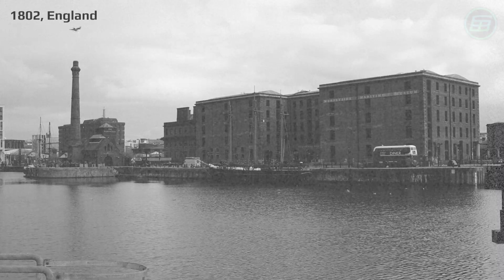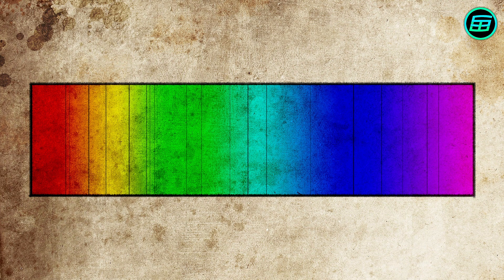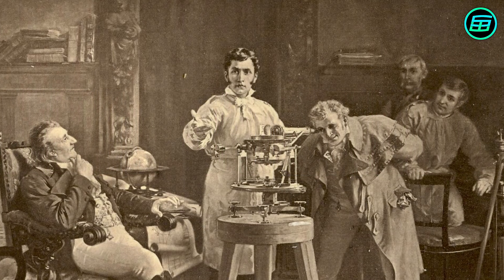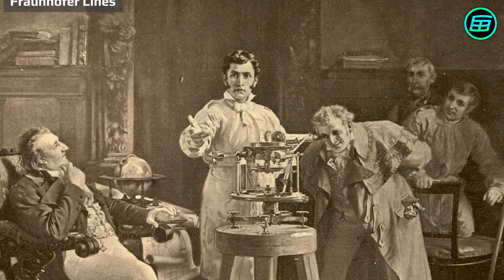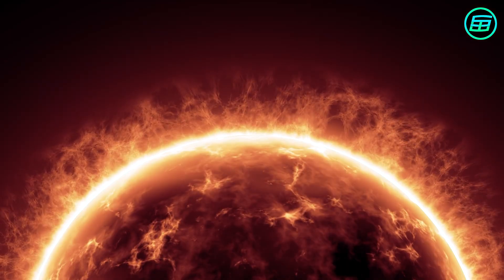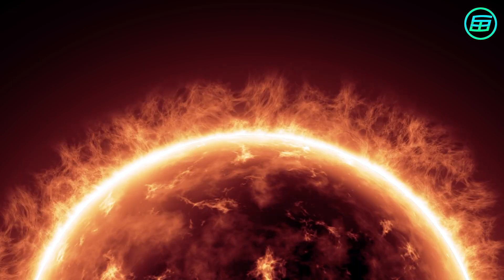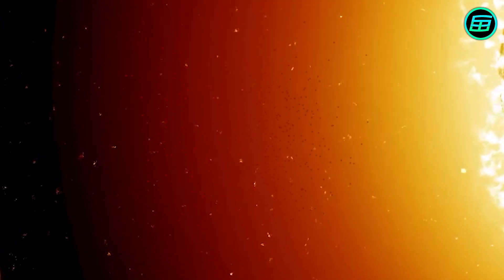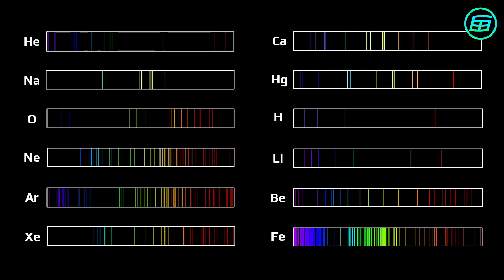How do astronomers (easily) know the composition of stars? (Fraunhofer Lines)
What are the Fraunhofer lines? Who discovered them? Why are they so important?  How did it change our perspective on stars? All answers and details are in the video.

Images, animations and videos credits:
- Pixabay
- NASA
- Wikipedia
-  Dr. Anna Frebel (SM0313 Spectrum)